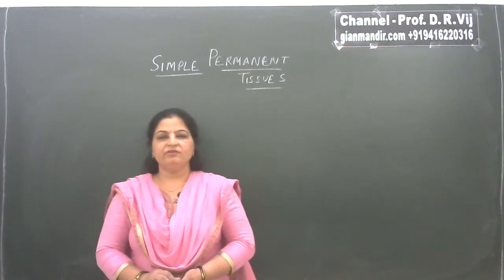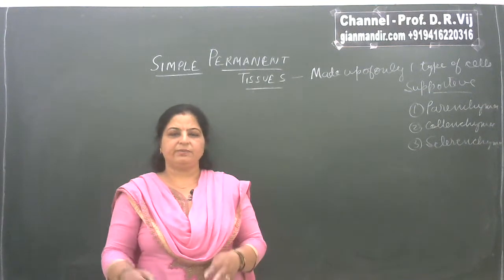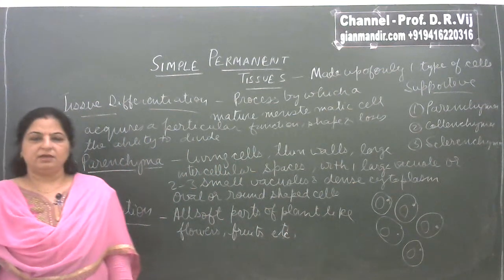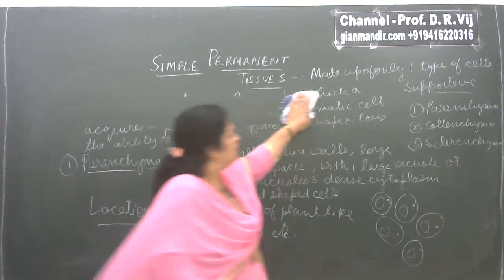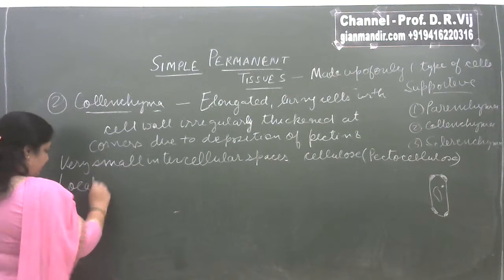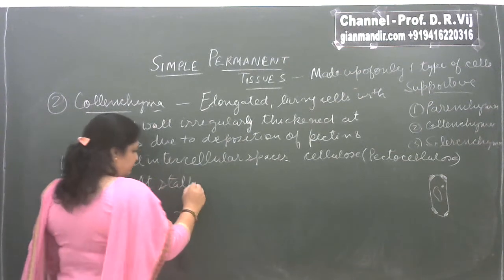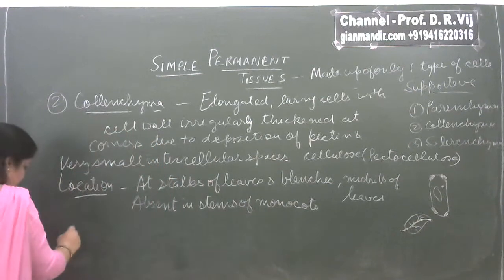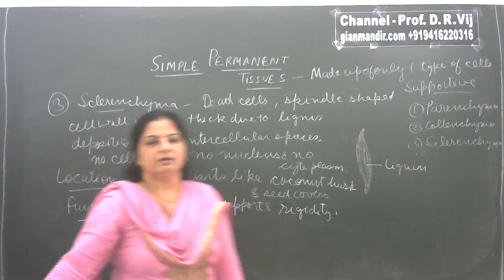IX Biology | Simple Permanent Tissues Part-1 (English Medium) by Ruchi Ma'am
Chapter 6 - Simple Permanent Tissues Part-1 (English Medium)

Tissue Differentiation - Simple Tissue - Parenchyma (Chlorenchyma and Aerenchyma), Collenchyma, Selerenchyma.

Viewers are requested to click LIKE button if they like a video and SUBSCRIBE to this channel to get notifications of more video lessons being uploaded from time to time in future. They are also requested to SHARE videos with nears and dears who can be benefitted.